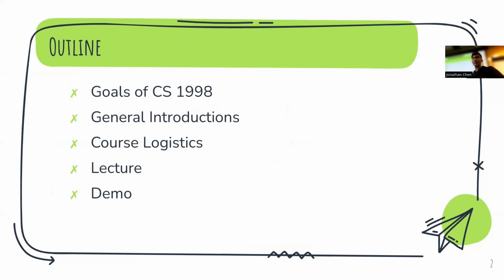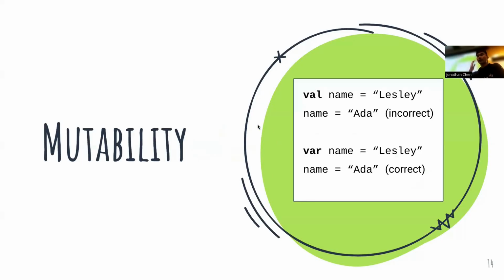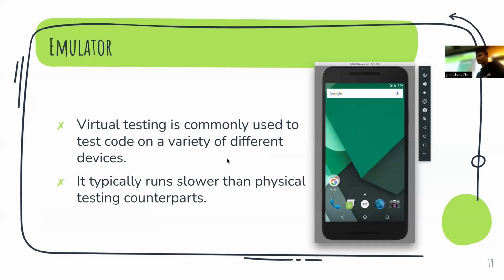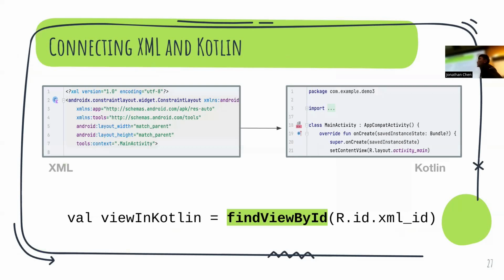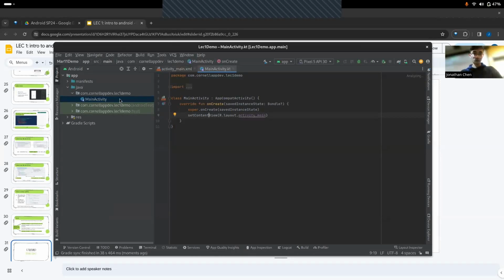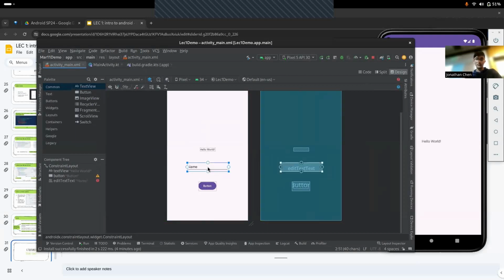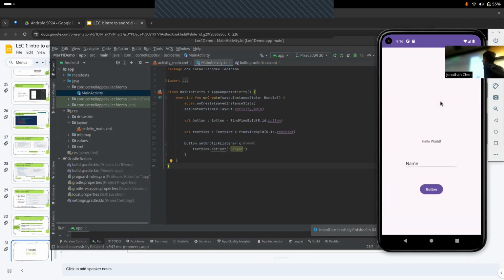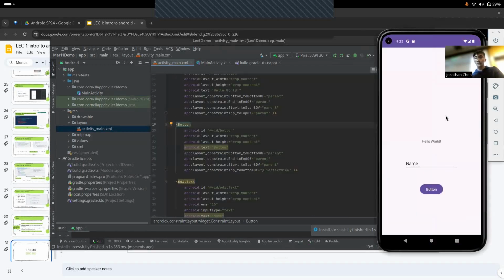[SP24] Intro to Android: Lecture 1 - Overview